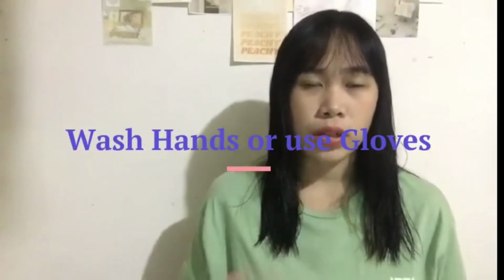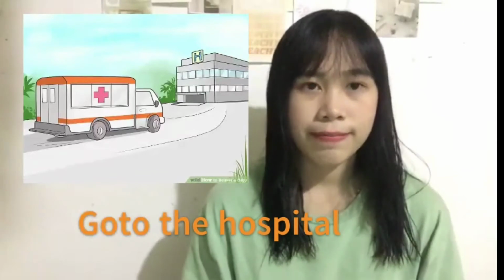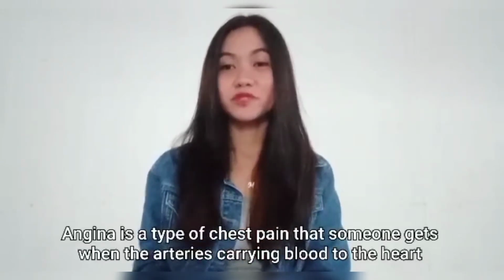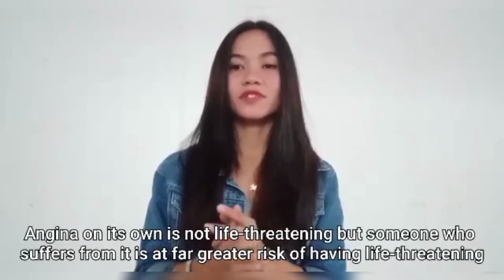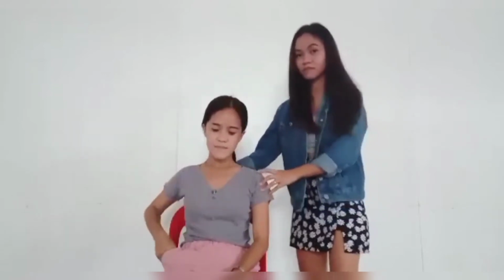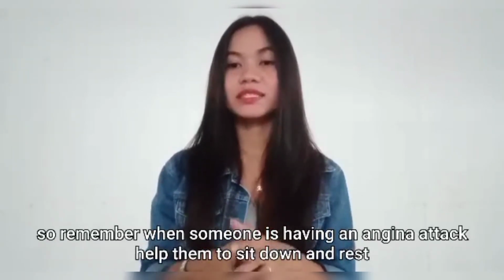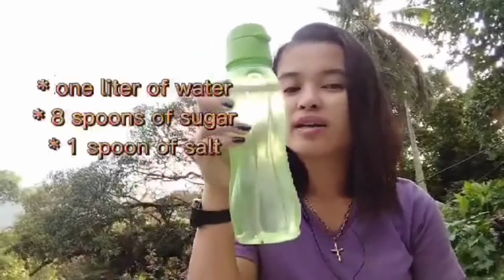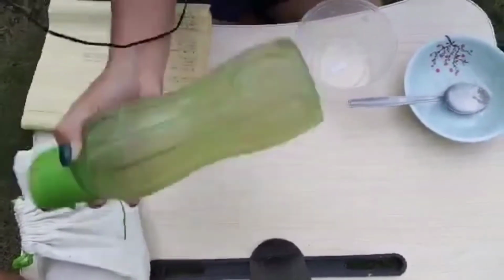BPED ELECT GROUP 5 FIRST AID